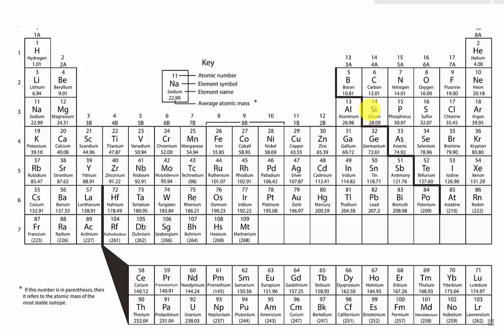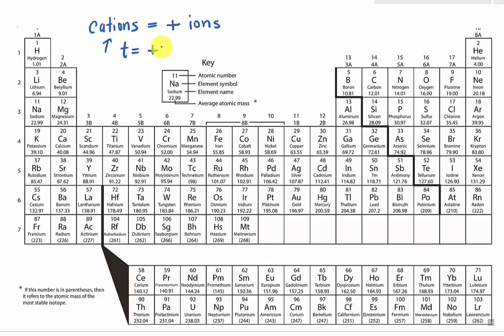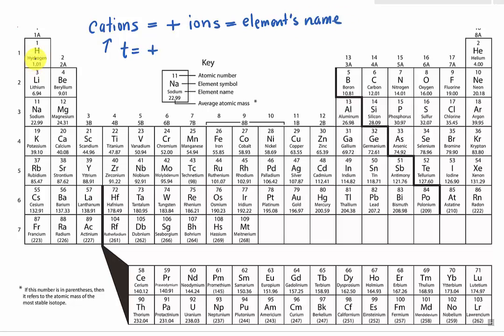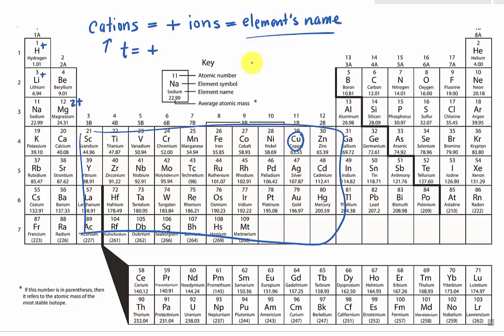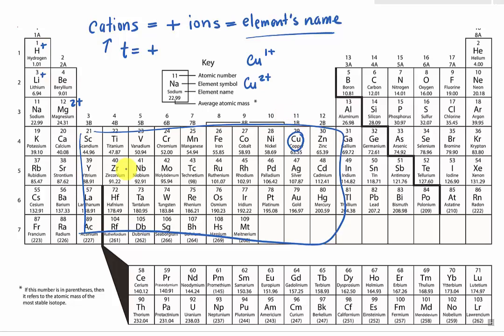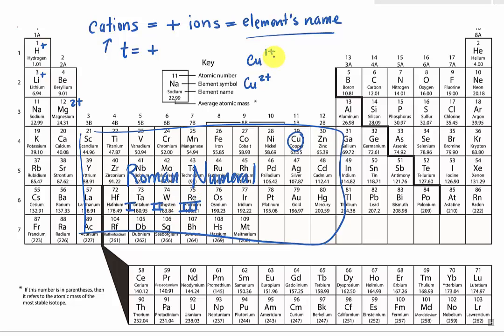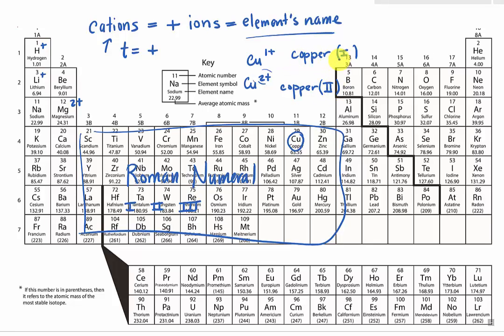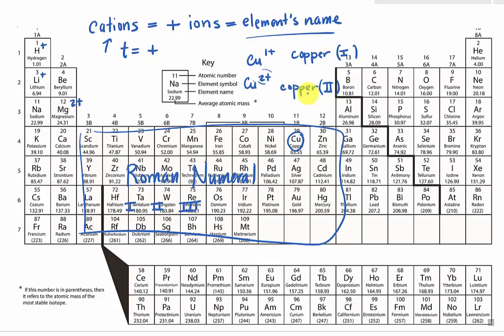Naming Cations Using a Periodic Table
For all of our videos, worksheets, online practices, Check Out

Naming does not have to be confusing, watch this video and can name any cations or positively charged ions using a periodic table.